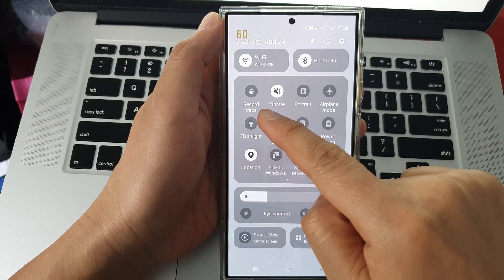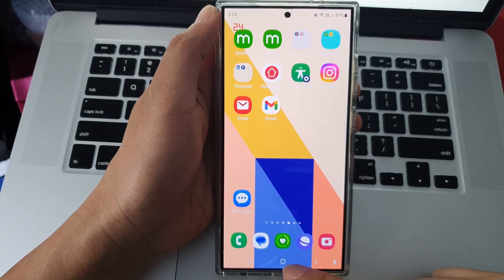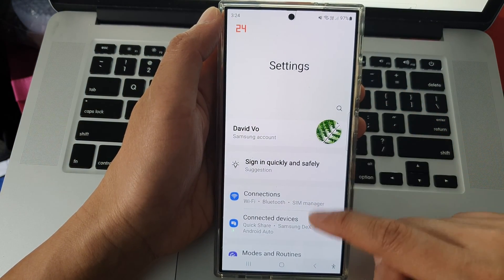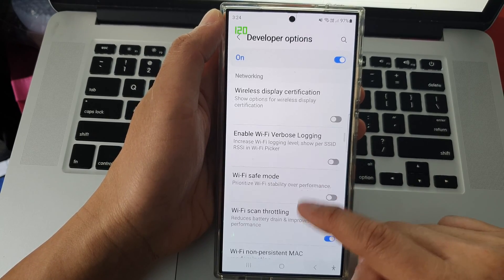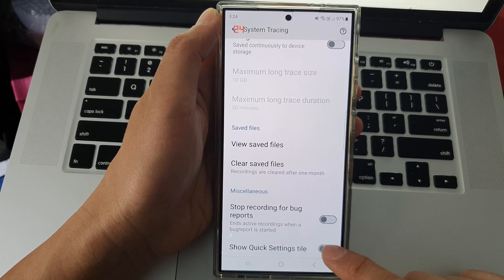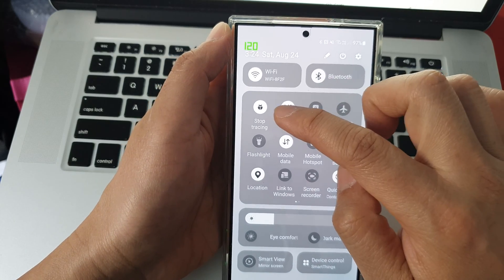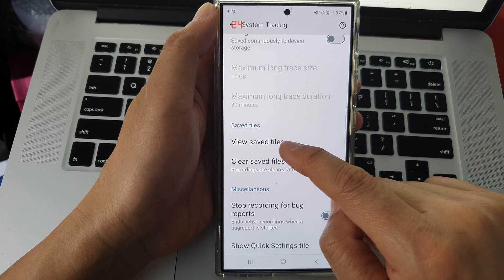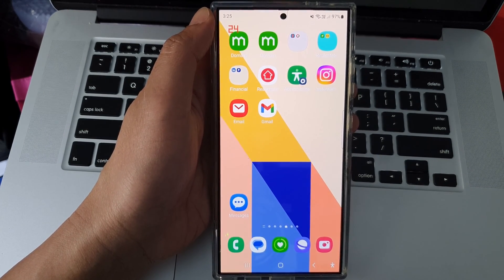🛠️ Galaxy S24/S24+/Ultra: How to Add/Remove System Tracing In Quick Settings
In this video, I will show you how to add or remove System Tracing in Quick Settings on the Galaxy S24/S24+/S24 Ultra. This tutorial shows you how to add or remove the System Tracing tile,
 giving you quick access to advanced diagnostics and troubleshooting options.